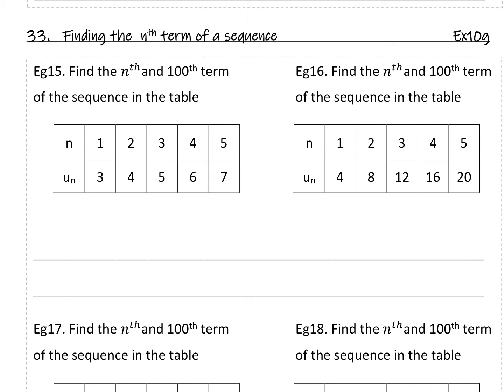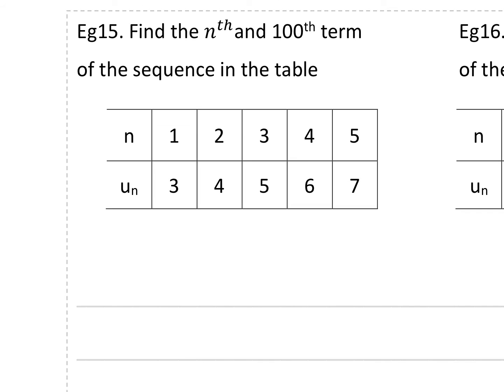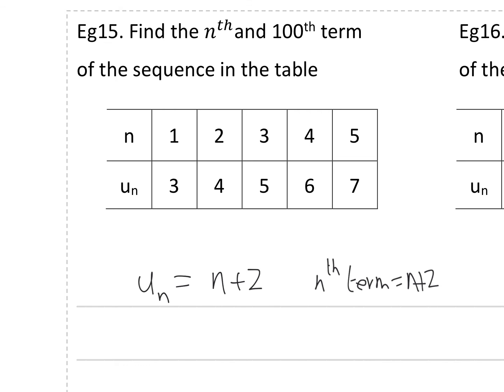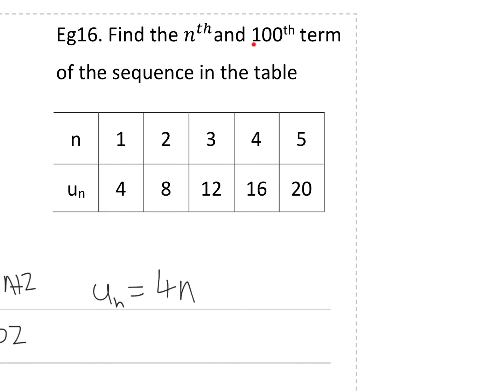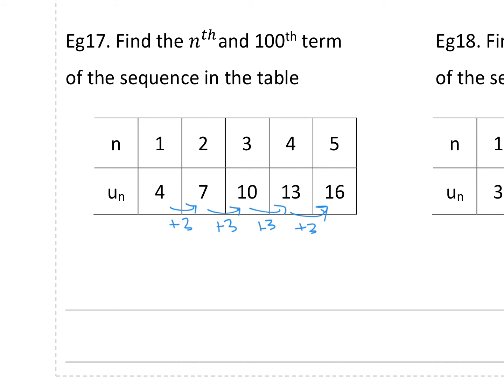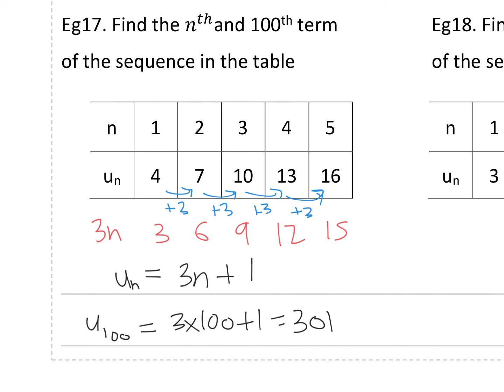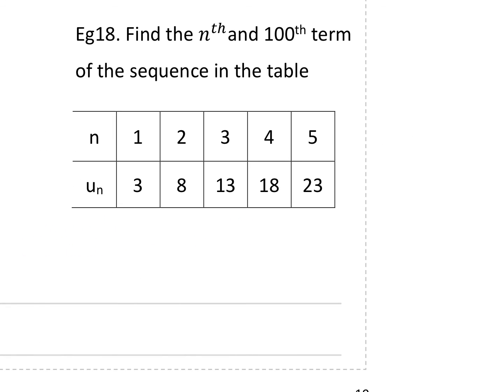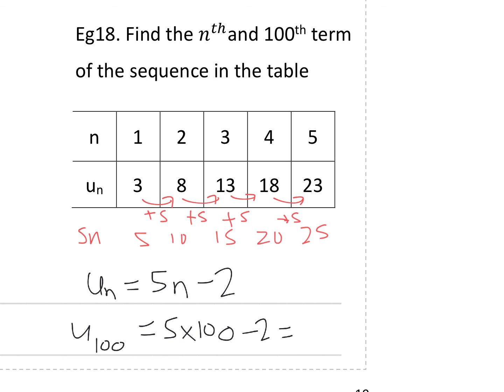Year 9 33. Ex10g Find the nth term of a sequence